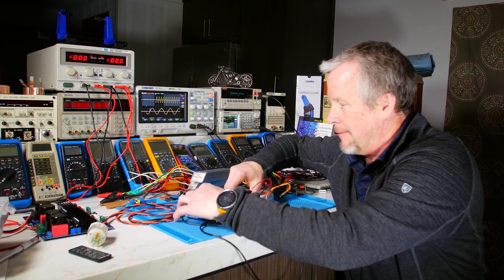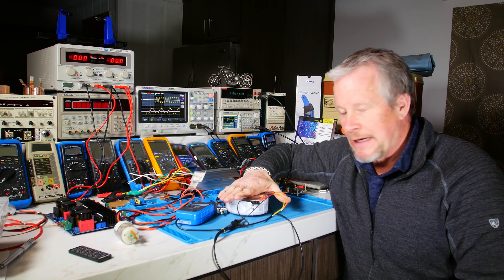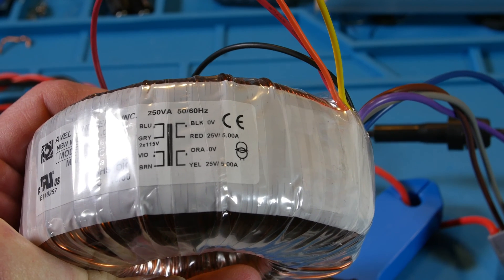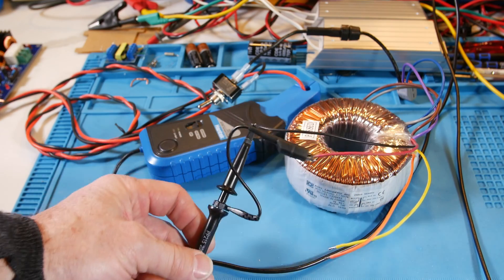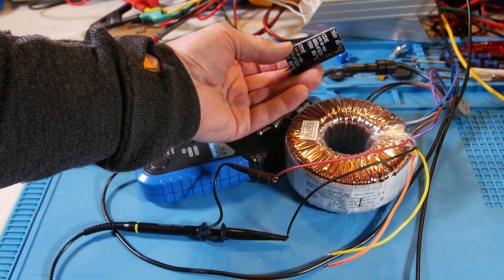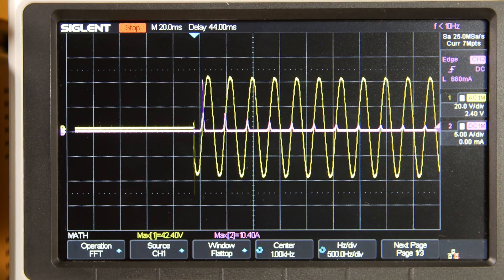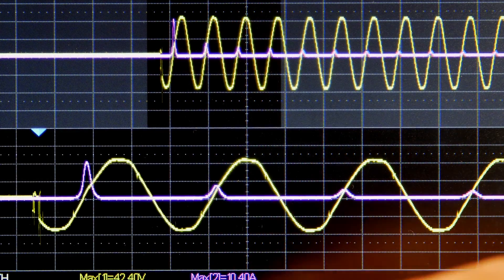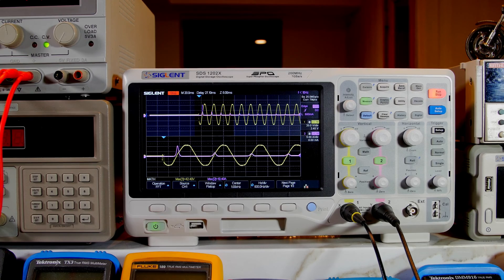Transformer Inrush Current - Surprise!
What you need to know about your power supply. The transformer alone will cause an inrush current at turn on. This video shows what that looks like Using a toroidal transformer and my Hantek current probe.

Link to Hantek CC-65

Link to Erickhill ES100 sound pressure meter